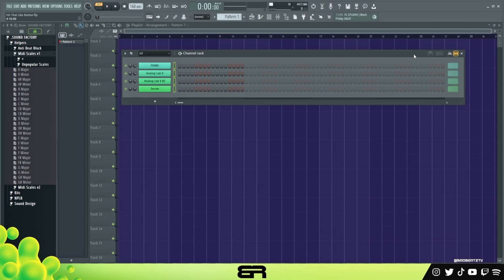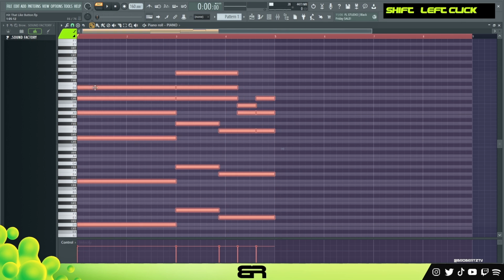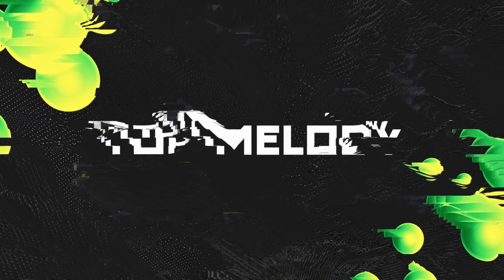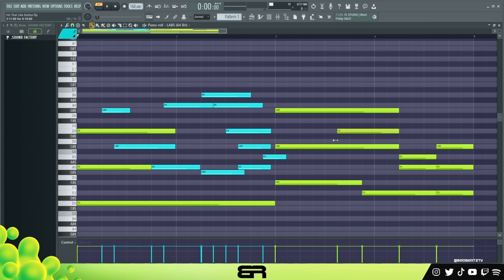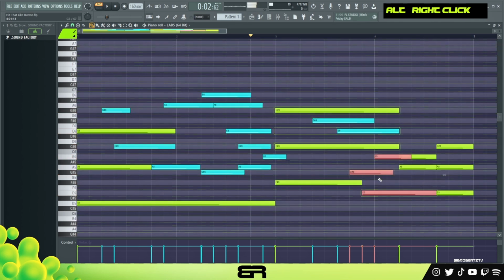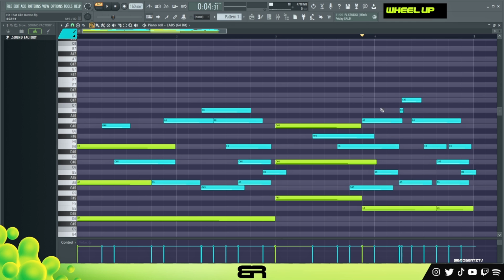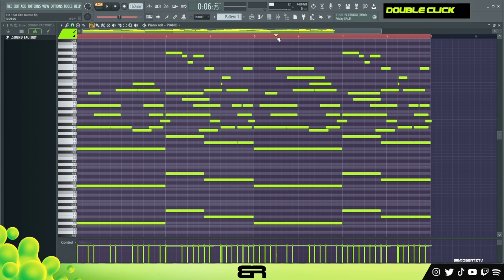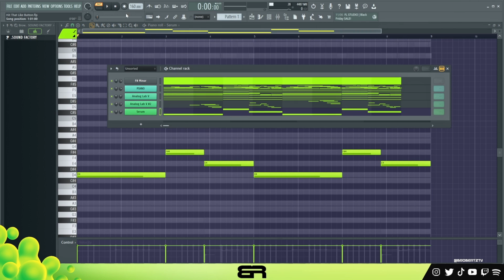How To Make Amazing Piano Melodies from Scratch🎹⚡ (FL Studio Piano Melody Tutorial)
↳ 𝗖𝗛𝗔𝗣𝗧𝗘𝗥𝗦 & 𝗩𝗦𝗧𝗦
00:00 - When The Video Starts
00:13 - Chords
03:53 - Top Melody
10:13 - Variation
11:23 - Counter
12:44 - Bass